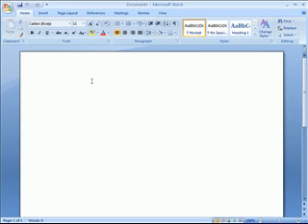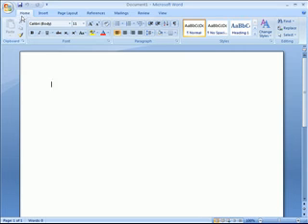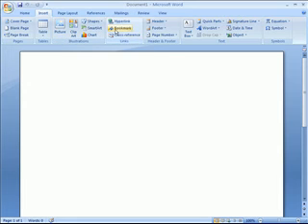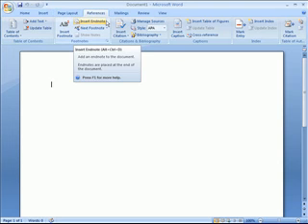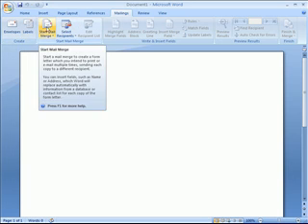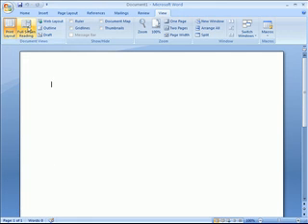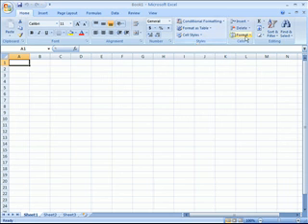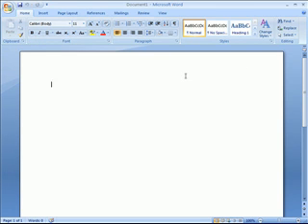Welcome to MS Office Ribbon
This short video focuses on the Office Ribbon. The ribbon is probably the most significant difference between Office 2007 and prior versions of Office. You will notice that the menu bar is lacking in all Office 2007 programs with the exception of Outlook 2007. The ribbon is now your primary means of access to options and features in the Office Suite. This video is one in a series created as an orientation to the new MS Office 2007 work environment.